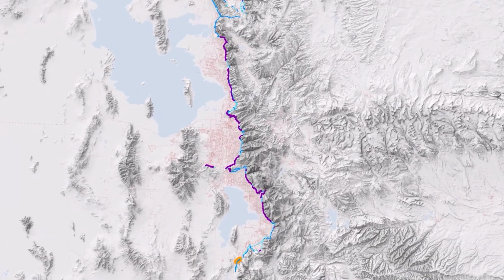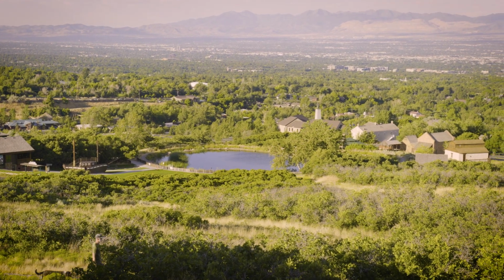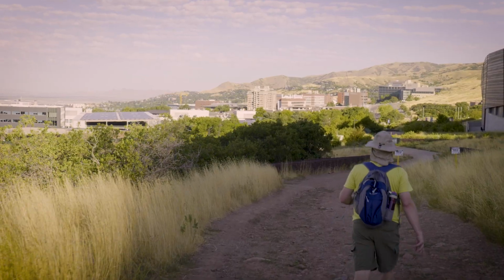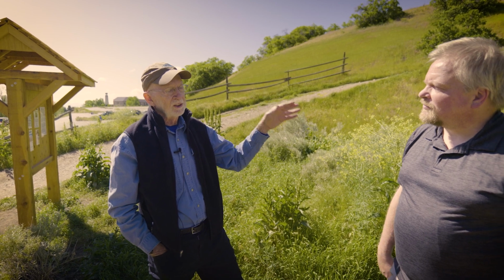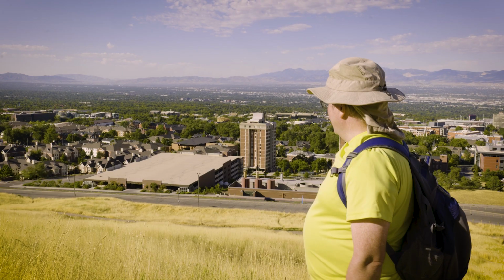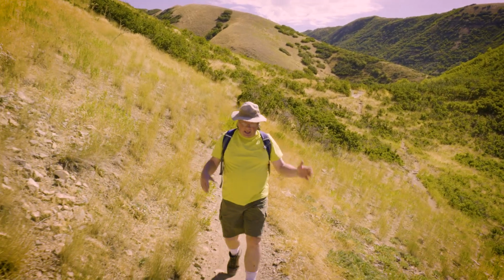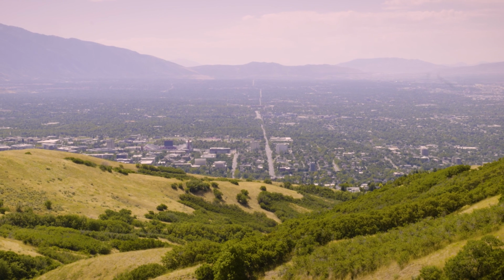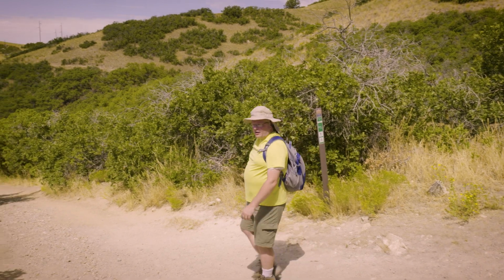Salt Lake City - East at U of U, with Jim Byrne | State of the BST | Bonneville Shoreline Trail Doc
Part 2 of our hike around Salt Lake City takes us on the FIRST section of the Bonneville Shoreline trail ever built, around This Is The Place state park and the University of Utah. Our very special guest is Jim Byrne, one of the original founders of the Trail!

(Apologies for the focus problems. Jim Byrne’s interview was shot before we changed lens setups, because the old setup’s auto-focus wasn’t working properly.)

Written and 3D Maps Designed by Brandon Plewe
Directed, Filmed & Edited by Spencer Plewe

00:00 Intro
00:54 Meeting Jim Byrne - How the trail got started
01:42 Dividing the early trail from This Is the Place State Park
03:24 Overview of This Is the Place State Park
04:25 Segment not yet done - Child security concerns
05:43 Utah Natural History Museum - Red Butte Gardens
06:46 How the trail expanded beyond Salt Lake
08:02 University of Utah
10:40 SLC Master Plan - Steiner Centennial Segment
13:05 Legislature Grant Support
14:38 Lime Kiln Gulch
15:23 City Creek Canyon - History regarding natural resources